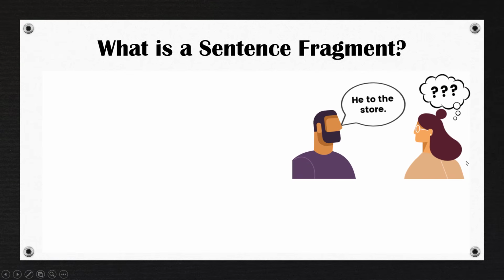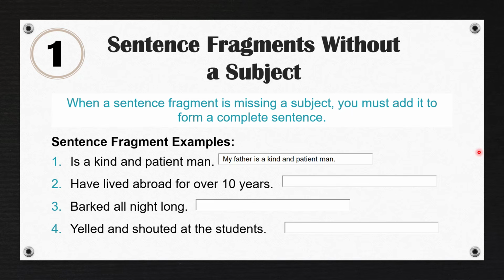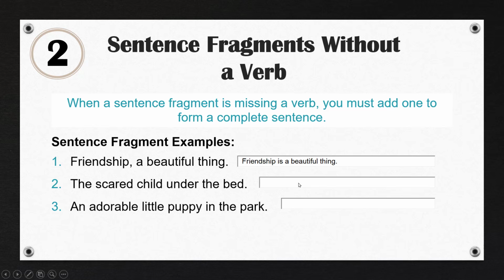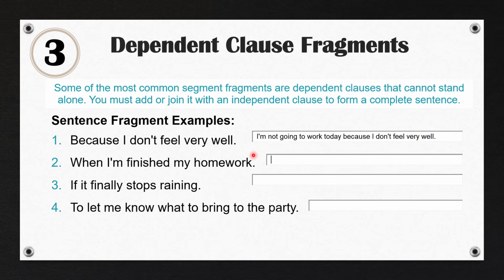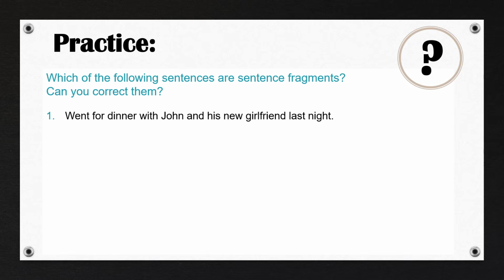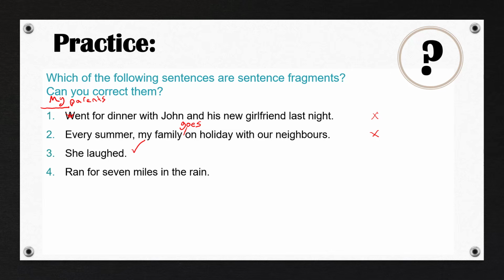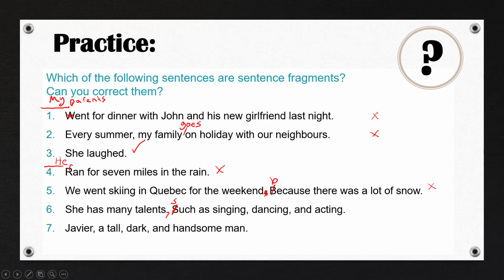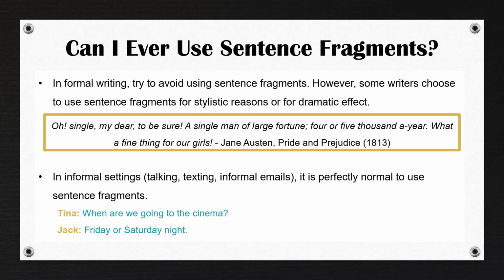Sentence Fragments & How to Fix Them | How to Write Complete Sentences | English Writing Essentials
Learn all about sentence fragments and how to fix them in my new English Writing Essentials lesson. Sentence fragments are very common mistakes that can easily be fixed by adding subjects or verbs to your sentences. The most common mistake that people make are writing dependent clauses and mistaking them for complete sentences.

In this lesson, I'll talk about the three ways we make sentence fragments and how to correct these errors. We will practice throughout the entire lesson and have a quiz at the end. I'll also discuss when we CAN use sentence fragments in informal writing.